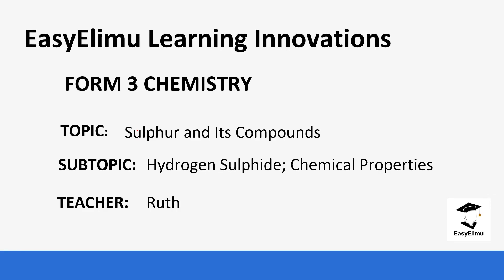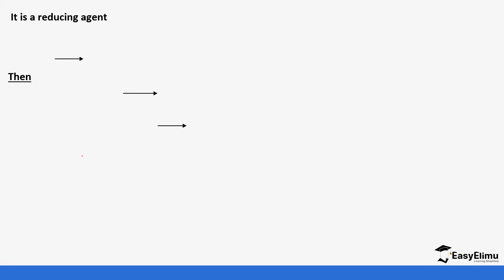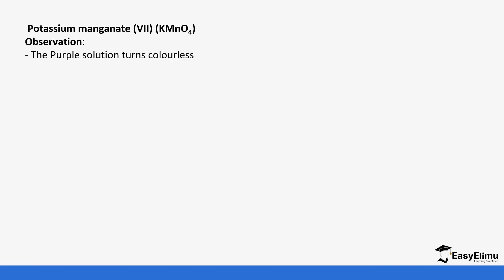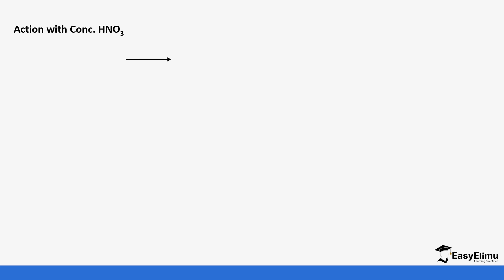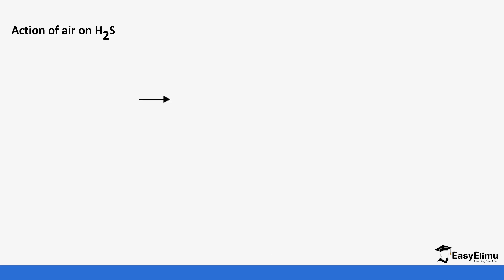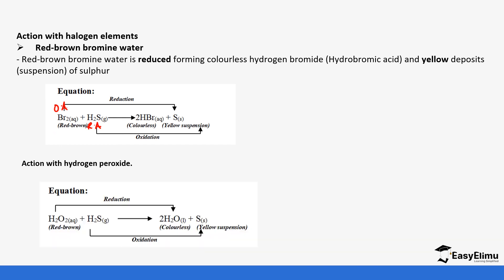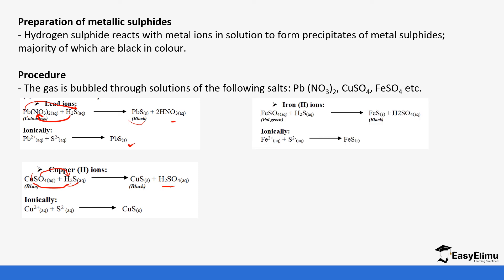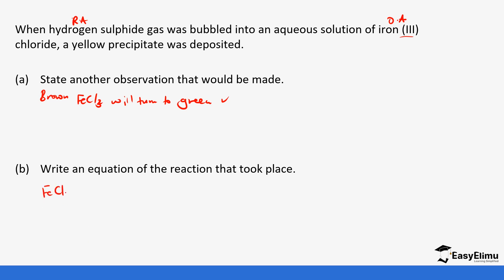Hydrogen Sulphide; Chemical properties Chem Form 3 Topic 5 Sulphur & Its Compounds Lesson 11 of 12